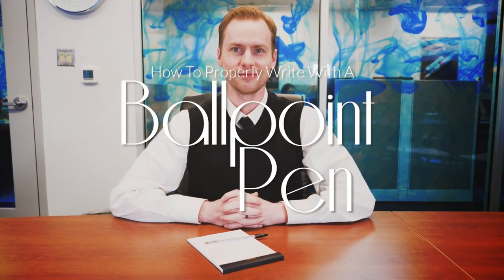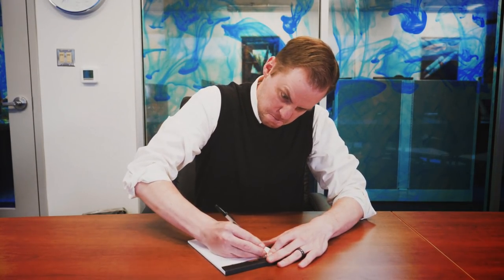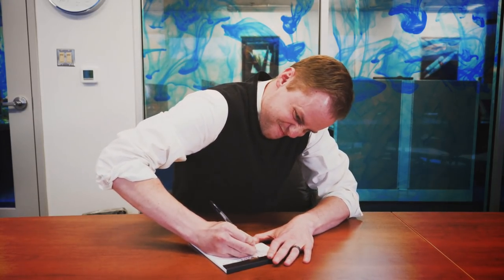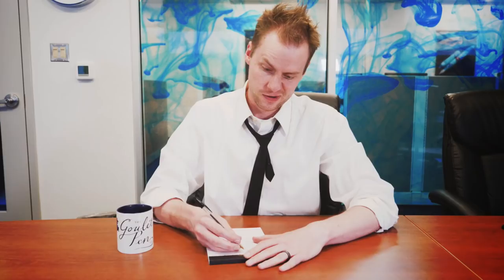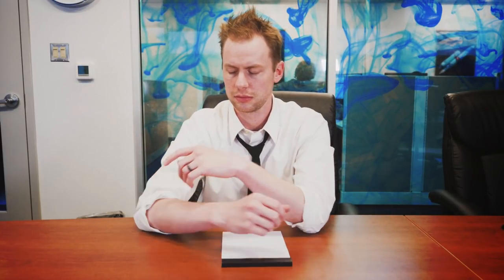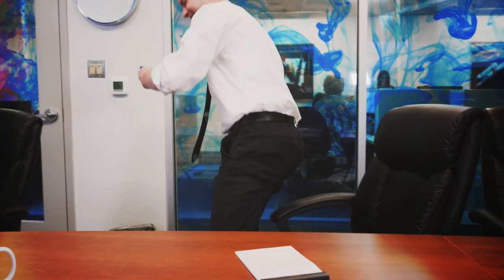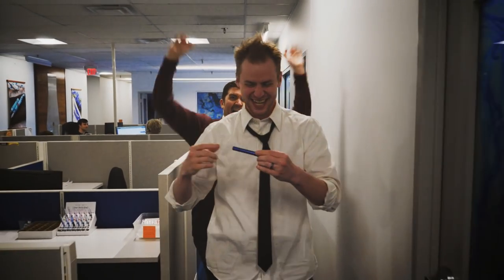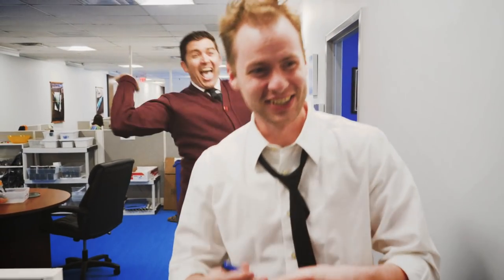How To Properly Write With A Ballpoint Pen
We’ve all been there. Scribbling fiercely to try and get the ballpoint pen writing only to become increasingly frustrated that it’s not working. That’s why we typically stick to writing with fountain pens around the Goulet Pens office, but in our latest video, Brian and Drew walk you through how to properly write with a ballpoint pen. Enjoy!